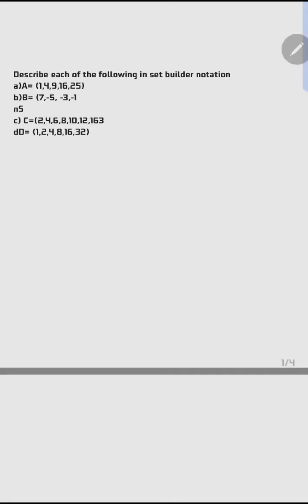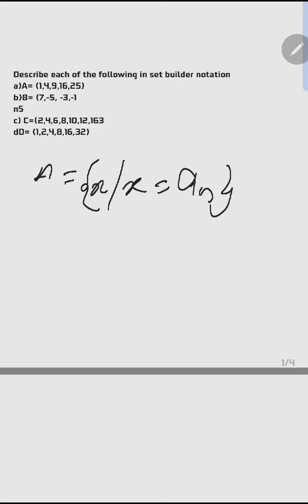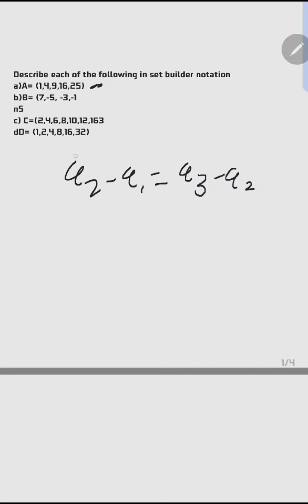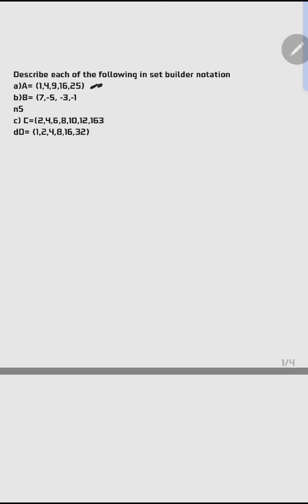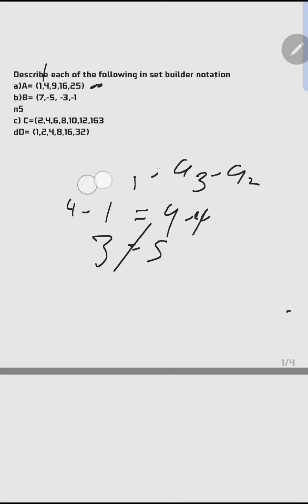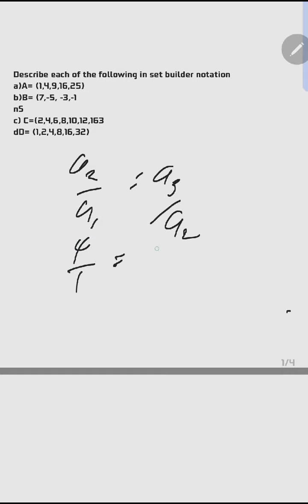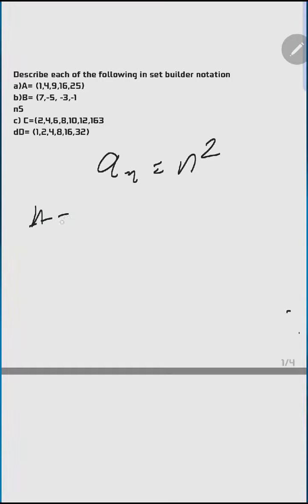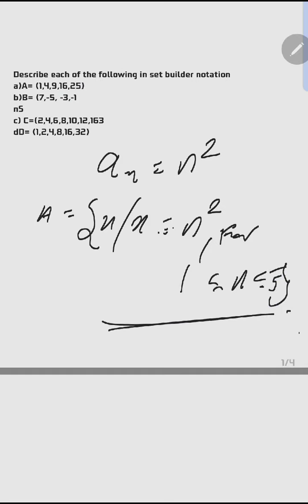Exploring SET Build Notation 1# Zitfuse Tutorials